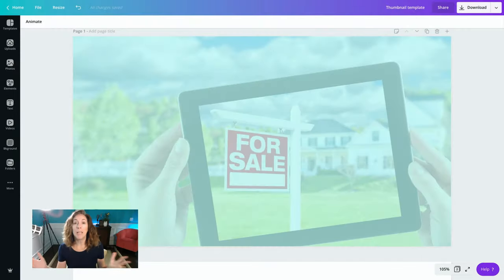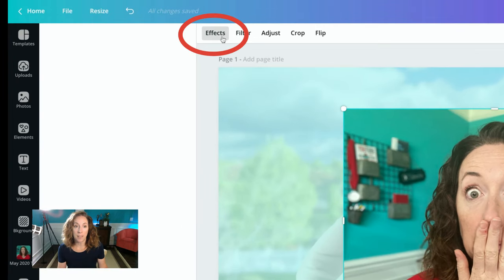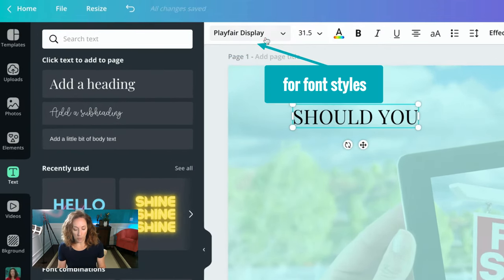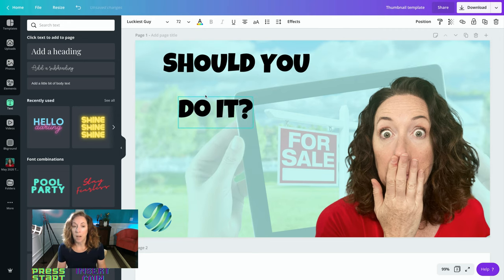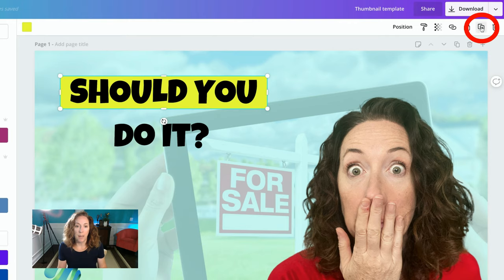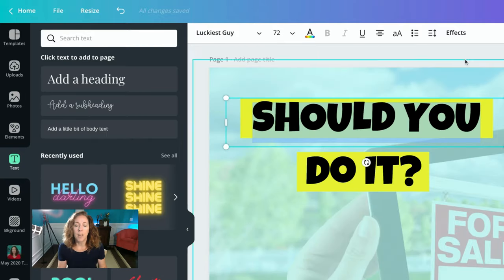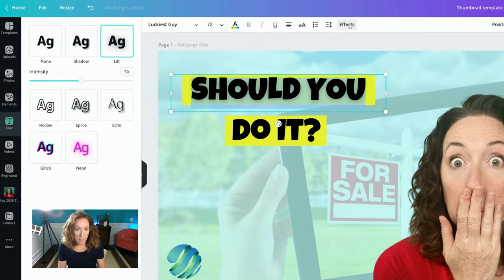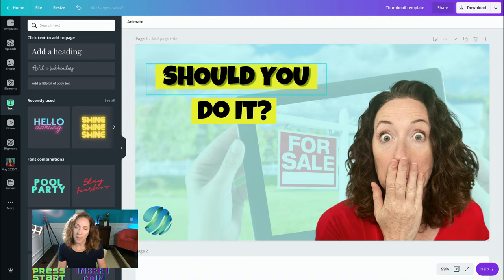5 ALL NEW Canva Text Effects - YouTube Thumbnails for REALTORS {2020}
I love Canva for making YouTube thumbnails but... in the past the text effects were a bit lackluster. Now, with the new Canva text updates, you can make your YouTube thumbnails look 100x better!  These updates are FREE to all Canva users but it's being rolled out slowly so if you don't see it yet, you will. 😎

0:00 Introduction
0:47 Why I switched video editing software programs
1:41 Tutorial starts
2:16 Removing the background from a photo
3:49 Best shortcut ever for inserting a rectangle on your design
5:21 New text effects
6:38 Take my upcoming FREE LIVE TRAINING STARTING August 17, 2020

Truly, you won't get a response for weeks. The only thing worse than that would be connecting with me on LinkedIn.)

You’re watching Karin Carr - the real estate industry's leading authority on YouTube for lead generation. Quit chasing business and start attracting it instead.

Looking for a digital marketing mentor who doesn’t tell you to door knock and call 20 people a day?  Wouldn’t you rather have a coach show you a way to have prospective clients beating down your door instead? Real estate agent coach, Karin Carr, will.